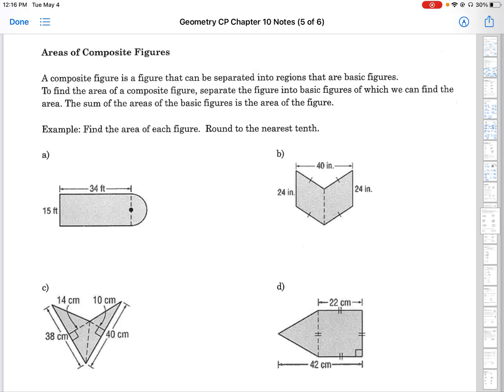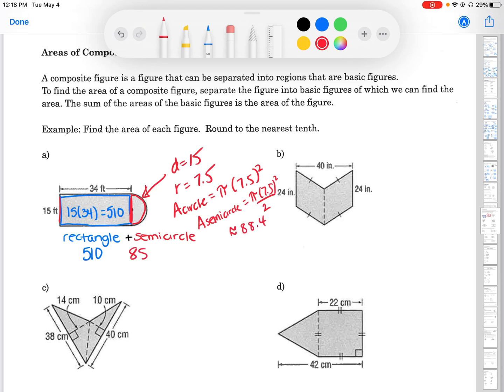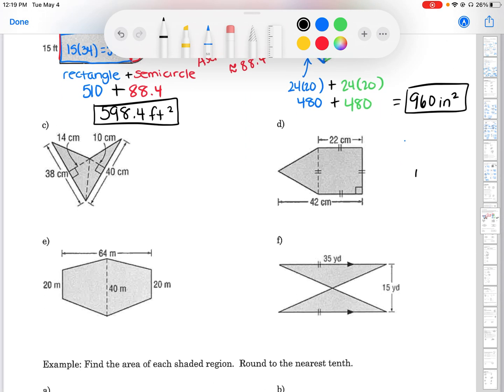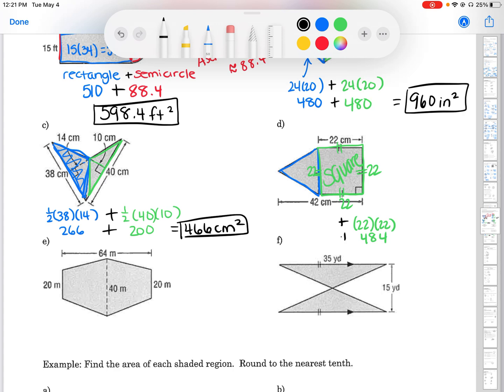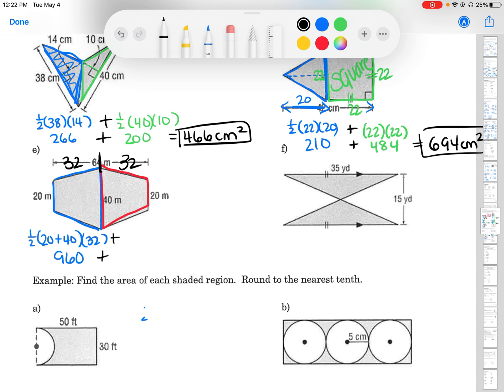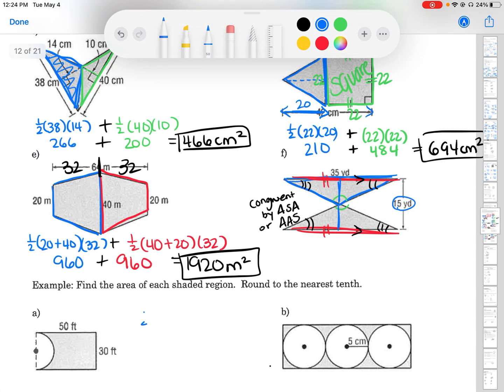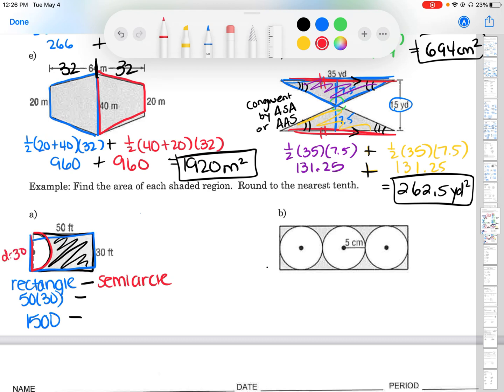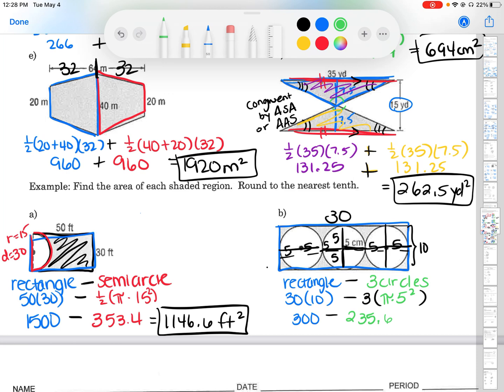Geometry CP 10.4 Part 2 Area of Composite Figures